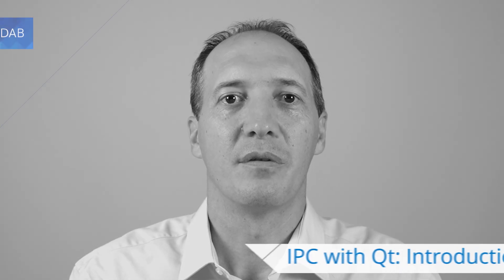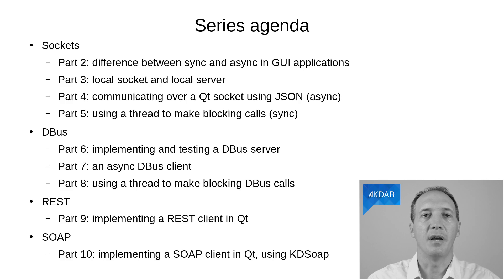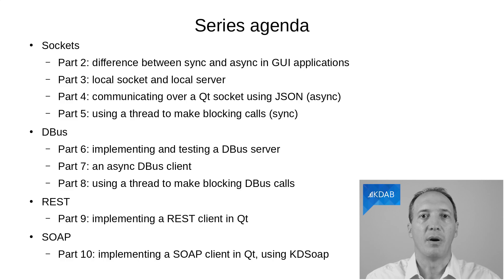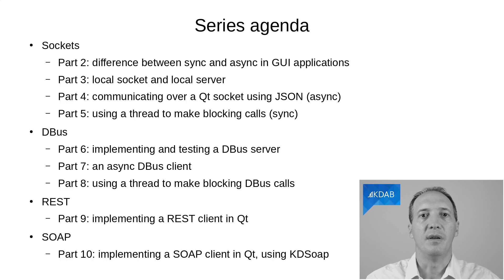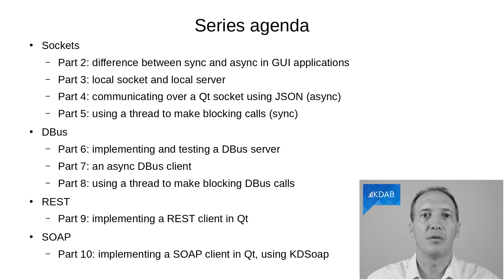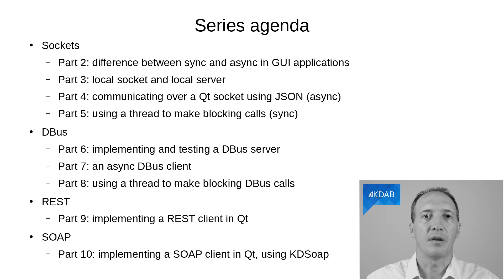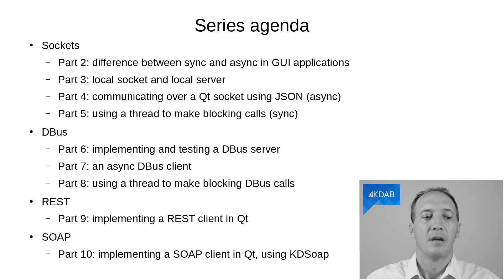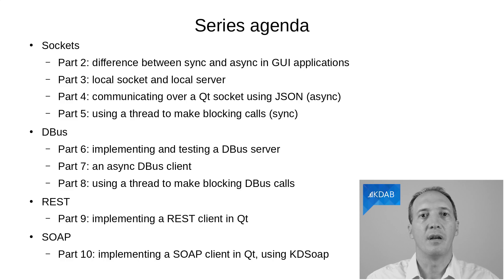Inter-process Communication with Qt: Introduction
This video introduces the series, defines the types of inter-process communication and the technical alternatives that will be presented, and advises on what are the things you should know or learn before watching this video series.

About the host:
This video is presented by David Faure, who started with Qt back in 1998 in the KDE project where he's still very active. This gives him more than 20 years of experience with Qt. Since 2003 he has taught many Qt training courses, on topics such as Qt Widgets, Multithreading, Modern C++, and Debugging/Profiling on Linux. He has made many contributions to QtCore and QtDBus and has helped numerous customers, especially with Qt multithreading issues.